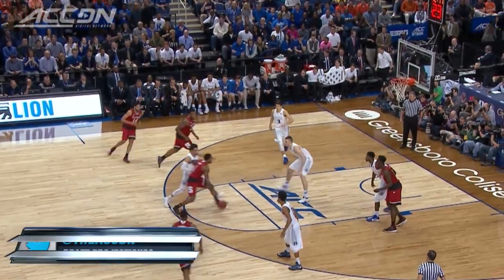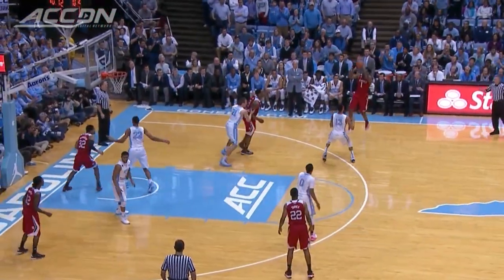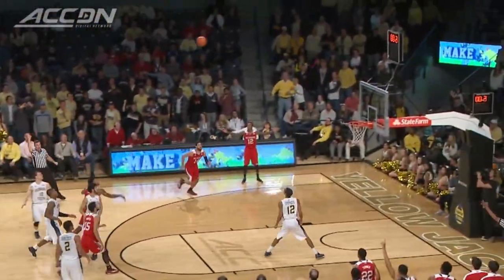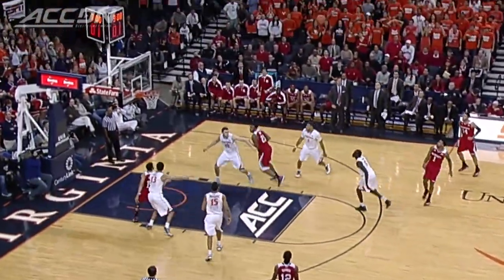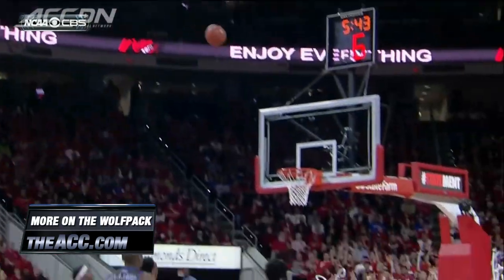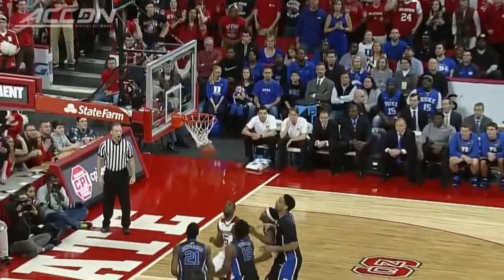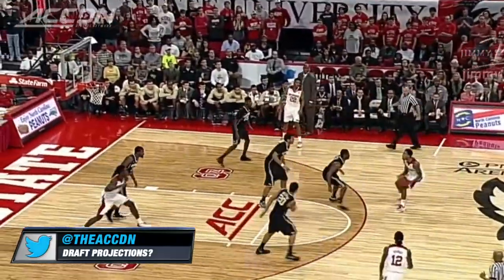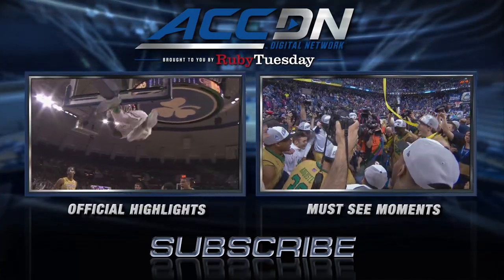NC State Guard Trevor Lacey | 2014-15 Official Highlights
It didn't take long for Trevor Lacey to assimilate his game with the NC State offense after his transfer from Alabama.  Lacey led the Wolfpack in scoring and ranked 6th in the Atlantic Coast Conference, scoring 16.1 PPG during his junior season.  The guard was also instrumental in March, helping guide the Pack in a Sweet 16 run that included a thrilling upset of top-seeded Villanova.